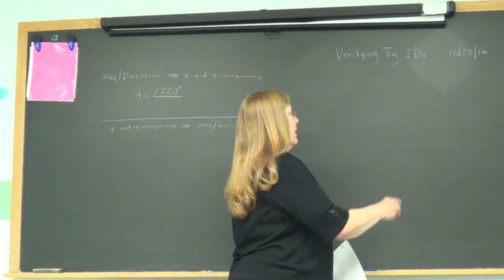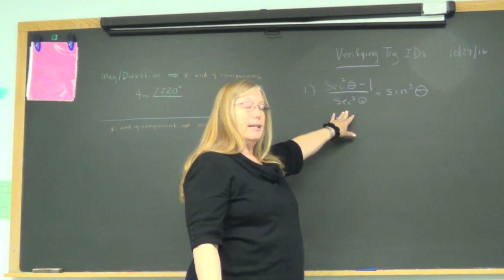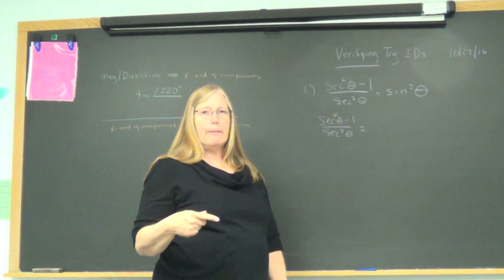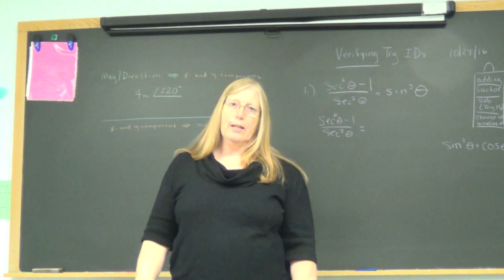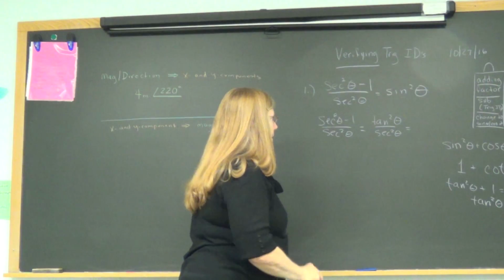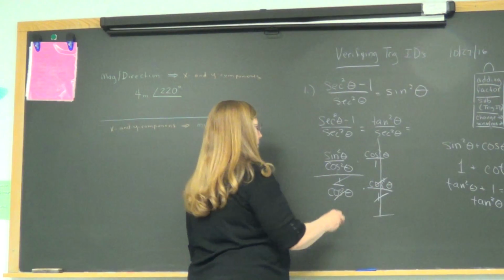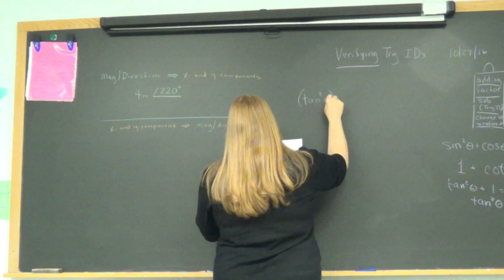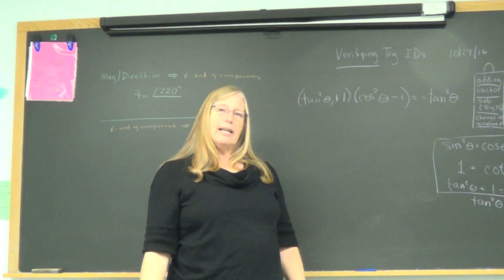PreCalc 10/27/16 Part 1 of 1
Verifying Trig ID's